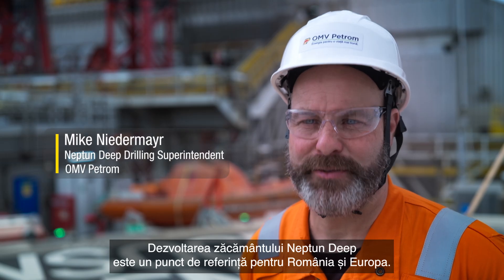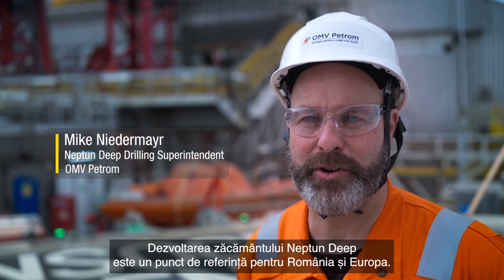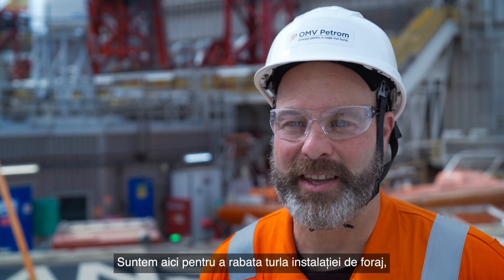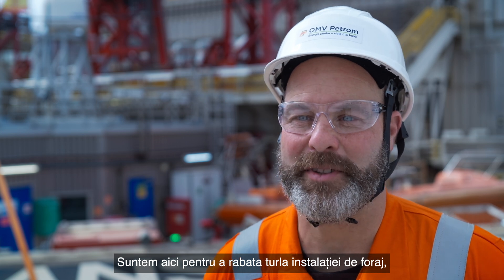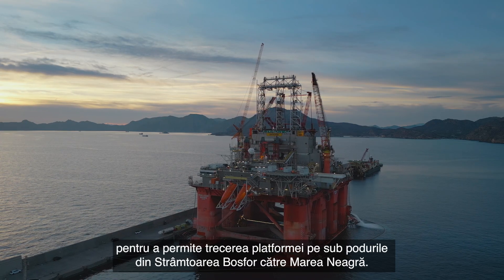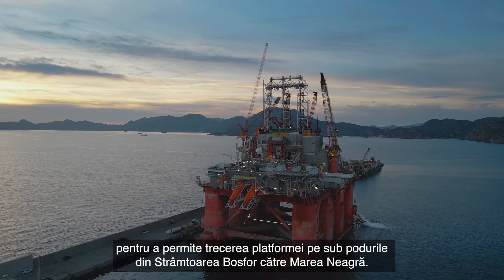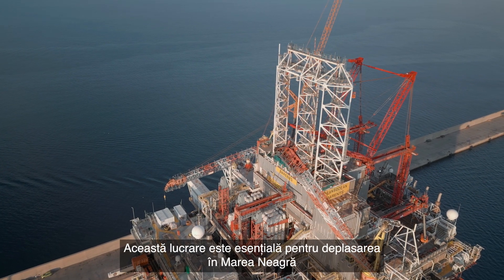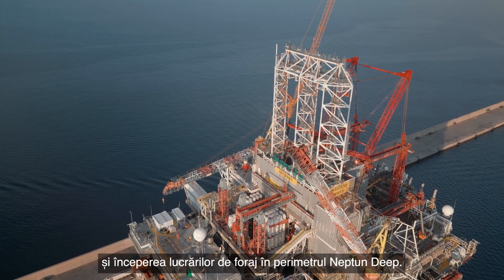Neptun Deep-Transocean Barents - călătoria din Cartagena spre Constanța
Platforma Transocean Barents a fost contractată pentru forarea sondelor de producție din proiectul Neptun Deep. Înainte de plecarea ei din Cartagena, Transocean Barents a trecut prin modificări structurale majore pentru a permite operațiunea de rabatare a turlei. În total, a fost nevoie de aproximativ 750.000 de ore de muncă și 8 luni pentru a pregăti Transocean Barents pentru călătoria în Marea Neagră.

Proiectul Neptun Deep este în linie cu strategia de dezvoltare a S.N.G.N. Romgaz S.A., fiind cel mai mare proiect de gaze naturale din zona românească a Mării Negre şi cel mai mare proiect de dezvoltare din portofoliul grupului ROMGAZ. Proiectul va crea oportunități importante pentru România și va contribui la securitatea energetică a României, va sprijini procesul de tranziție energetică, va contribui la dezvoltarea economică a țării și va reprezenta un atu de reziliență energetică la nivel regional.

Perimetrul Neptun Deep din Marea Neagră are o suprafață de 7.500 km2 și se află la o distanță de circa 160 km față de țărm, în ape cu adâncimi cuprinse între 100 și 1.000 de metri.

S.N.G.N. Romgaz S.A., prin filiala sa ROMGAZ BLACK SEA LIMITED (fosta ExxonMobil Exploration and Production Romania Limited), aceasta fiind co-titularul perimetrului Neptun Deep,  deține 50% din drepturile dobândite și obligațiile asumate prin Acordul de concesiune pentru explorare, dezvoltare și exploatare petrolieră în perimetrul XIX Neptun, Zona de Apă Adâncă din Marea Neagră (Neptun Deep).

OMV Petrom S.A. deține restul de 50% din aceste drepturi și obligații și începând cu data de 1 august 2022 are calitatea de operator al perimetrului.

Începând cu anul 2008, activitățile de explorare în perimetrul Neptun Deep au inclus două campanii de achiziție seismică 3D și două programe de foraj de explorare, cu opt sonde de explorare și evaluare forate.

Prima descoperire de gaze a avut loc în anul 2012,  când sonda Domino-1, prima sondă de explorare în ape de mare adâncime din România, a confirmat prezența gazelor naturale.

În iunie 2023, Titularii Neptun Deep au anunțat decizia finală de investiție și au aprobat planul de dezvoltare a două zăcăminte comerciale de gaze Domino și Pelican Sud. Planul de dezvoltare a fost ulterior confirmat de către autoritatea competentă de reglementare.

Uterior acestui moment, proiectul Neptun Deep a continuat să înregistreze progrese semnificative pentru implementare. În scopul operațiunilor comune, au fost încheiate contracte de execuție cu mari companii internaționale, precum Saipem, Transocean Barents sau Halliburton, care au experiență îndelungată și complexă în proiecte offshore de ape de mare adâncime.

Faza de dezvoltare a zăcămintelor de gaze naturale Domino și Pelican Sud se află în derulare și presupune o infrastructură care include 10 sonde, 3 sisteme de producție subacvatice și conductele colectoare asociate, o platformă offshore, conducta principală de gaze către Tuzla și o stație de măsurare a gazelor. Platforma de producție își generează propria energie electrică, funcționând la cele mai înalte standarde de siguranță și protecție a mediului.

Investițiile necesare fazei de dezvoltare însumează, cumulat pentru ROMGAZ BLACK SEA LIMITED și OMV Petrom S.A, până la 4 miliarde de euro.